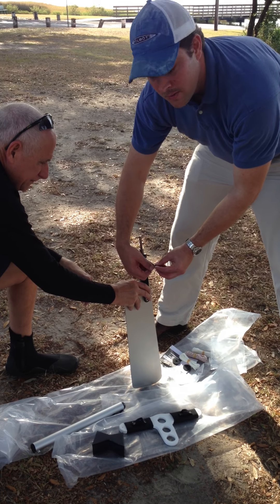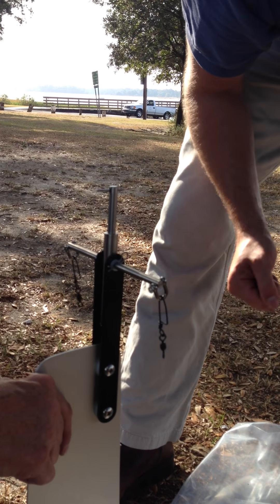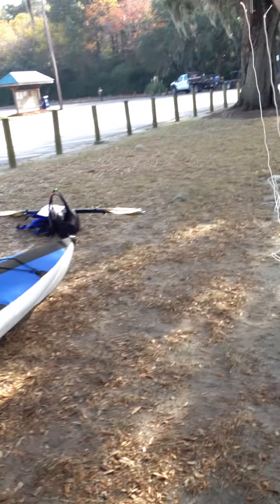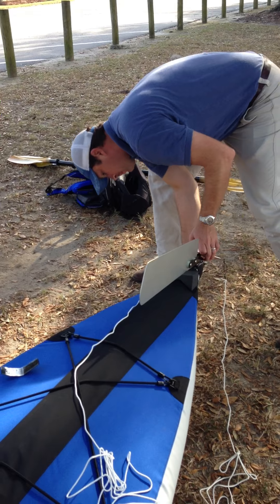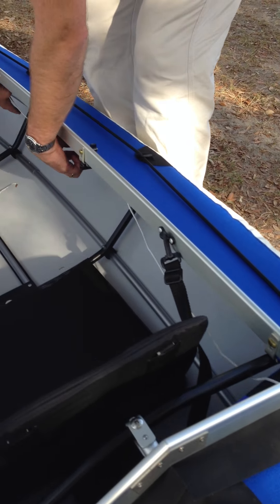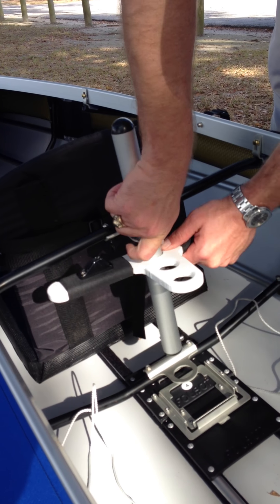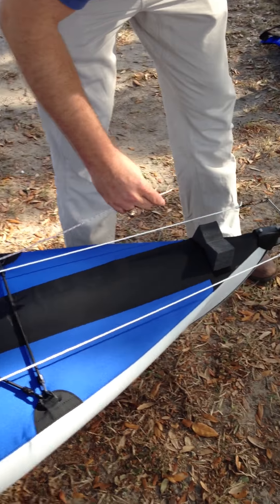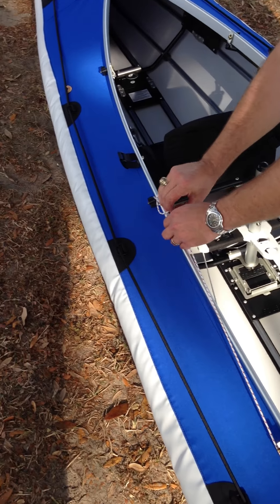Rudder Assembly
How to Assemble a large cockpit style foot rudder on a Folbot folding kayak.